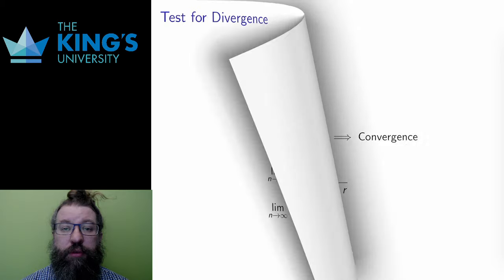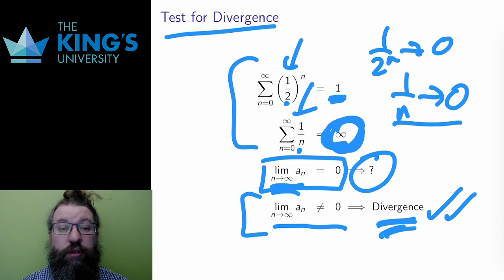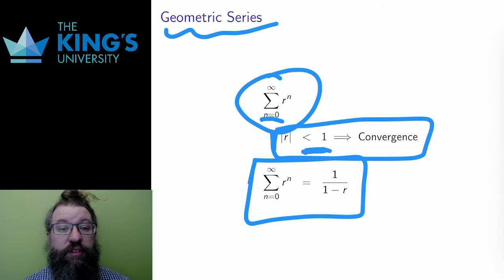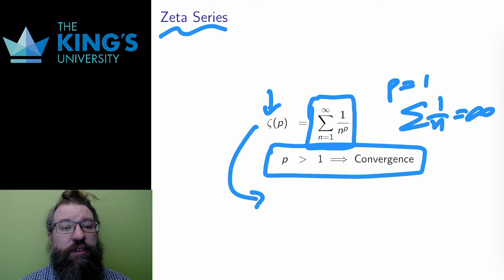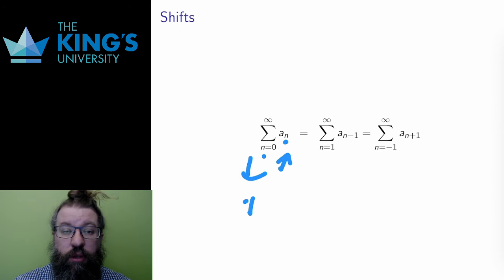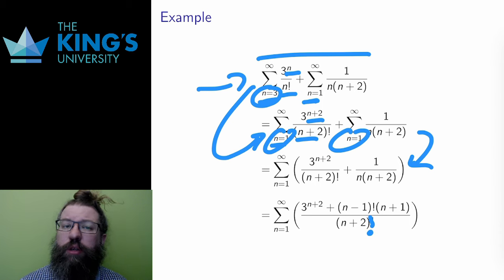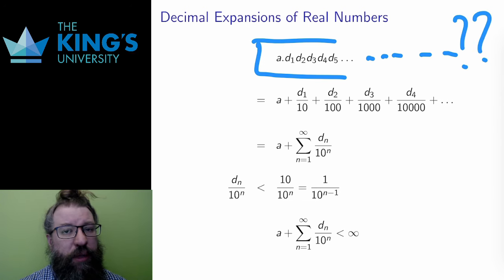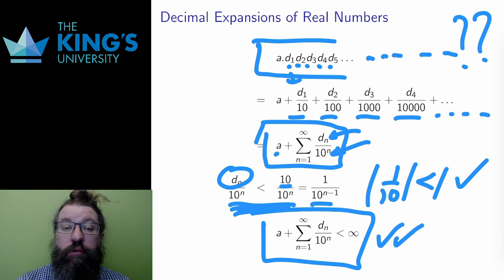Math 205 Week 9 Video 5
Four Small Topics for Infinite Series